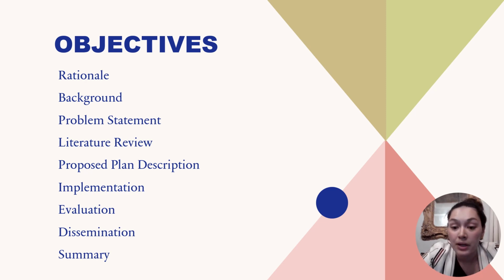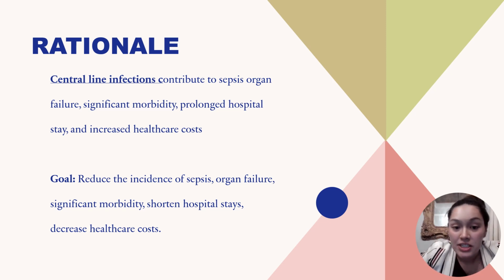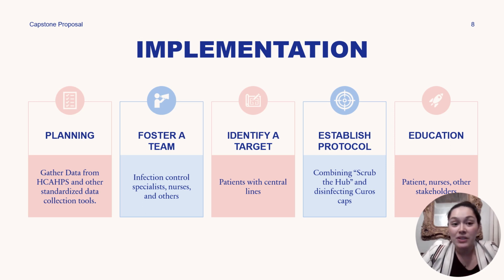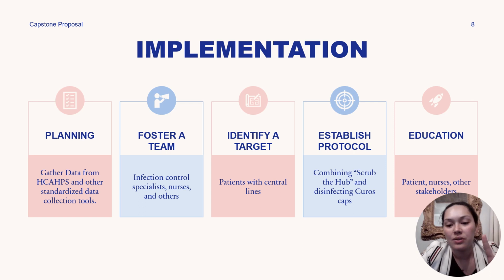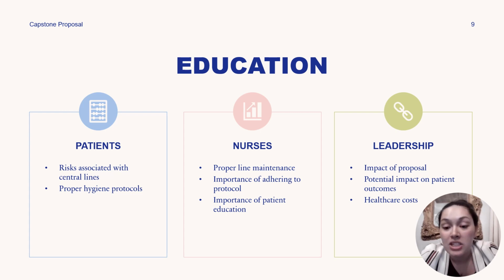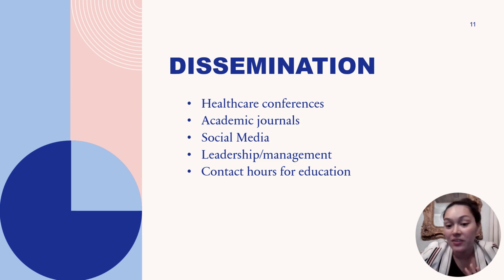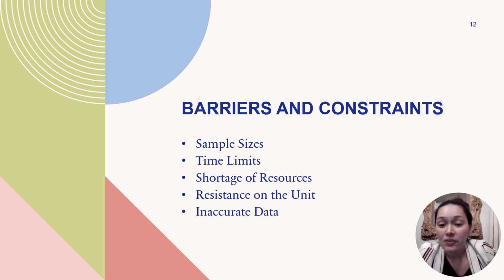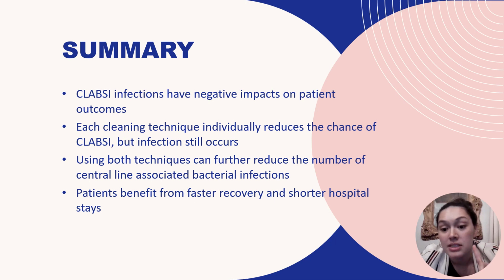Capstone PPT AJuarez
References
Barton, A. (2019). The case for using a disinfecting cap for NEEDLEFREE connectors. British Journal of Nursing, 28(14).
Caspari, L., Epstein, E., Blackman, A., Jin, L., & Kaufman, D. A. (2017). Human factors related to time-dependent infection control measures: “scrub the hub” for venous catheters and feeding tubes. American Journal of Infection Control, 45(6), 648–651.
Centers for Disease Control and Prevention. (2010, November 25). Central line-associated bloodstream infection (CLABSI). Centers for Disease Control and Prevention.
Gilmartin, H. M., Sousa, K. H., & Battaglia, C. (2016). Capturing the central line bundle infection prevention interventions. Nursing Research, 65(5), 397–407.
Haddadin, Y. (2022). Central line associated blood stream infections. National Library of Medicine.
Hallam, C. (2019). Right hub disinfection for compliance. Vessel Health and Preservation: The Right Approach for Vascular Access, 235–241.
Pook, M., Zamir, N., McDonald, E., & Fox-Robichaud, A. (2022). Chlorhexidine (di)gluconate locking device for Central line infection prevention in Intensive Care Unit Patients: A multi-unit, pilot randomized controlled trial. British Journal of Nursing, 31(14).
Scamardo, M. S., Dolce, P., Esposito, E. P., Raimondi, F., Triassi, M., & Zarrilli, R. (2020). Trends, risk factors and outcomes of healthcare-associated infections in a neonatal intensive care unit in Italy during 2013–2017. Italian Journal of Pediatrics, 46(1).
Victor, P. C., Ramakrishnan, K., Hanifa, M., Easow, J. M., & Venugopal, J. (2019). An intervention based prevention of catheter associated blood stream infection in Adult Critical Care Unit. Journal of Pure and Applied Microbiology, 13(4), 2209–2214.